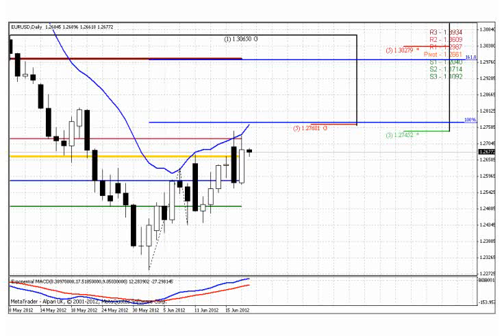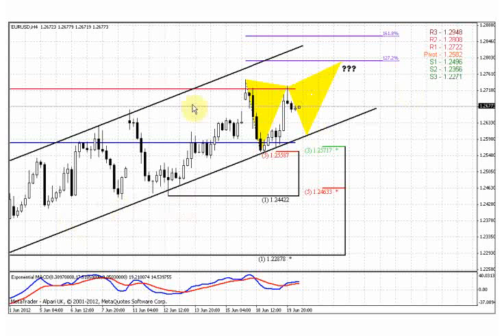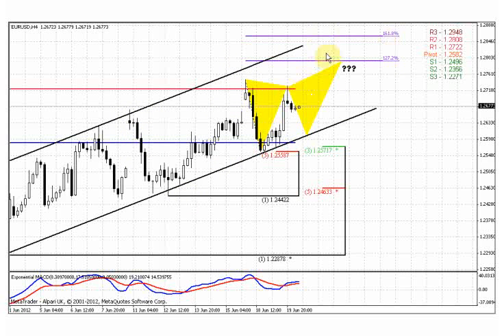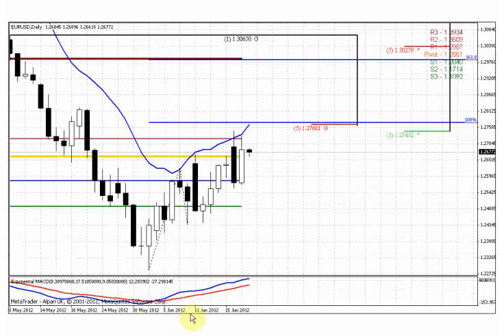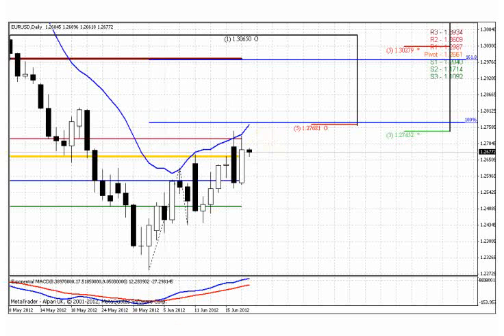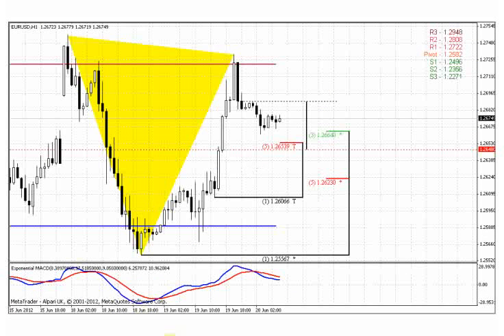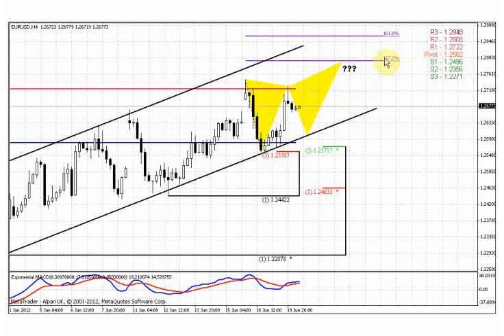ForexPeaceArmy | Sive Morten EURUSD Daily 06.20.12